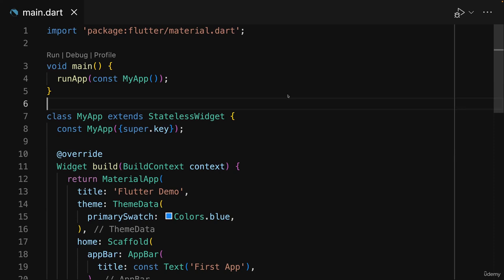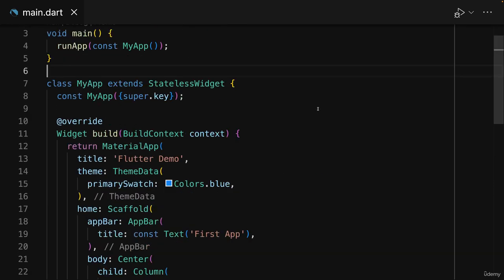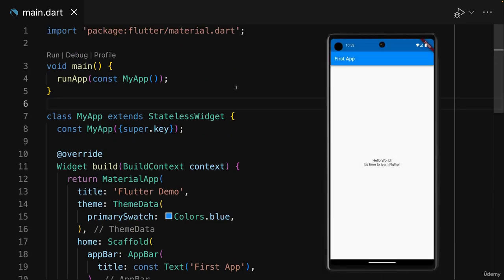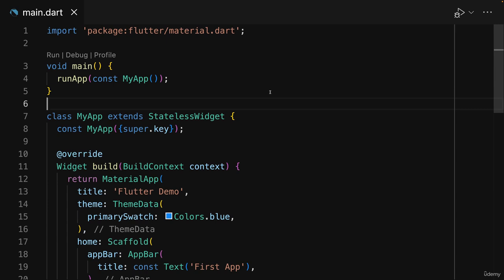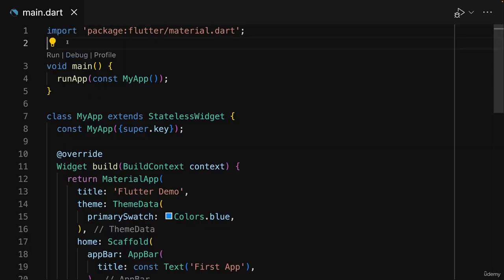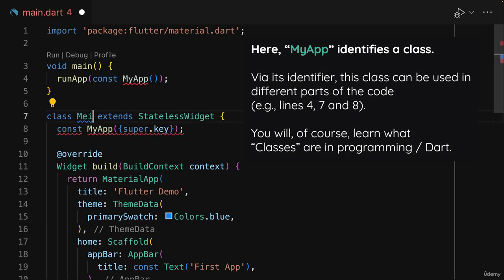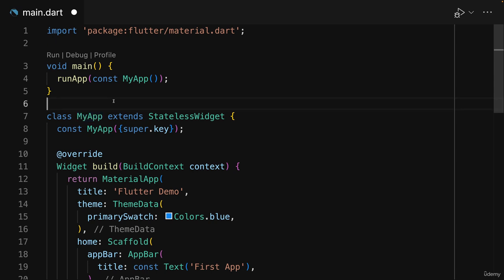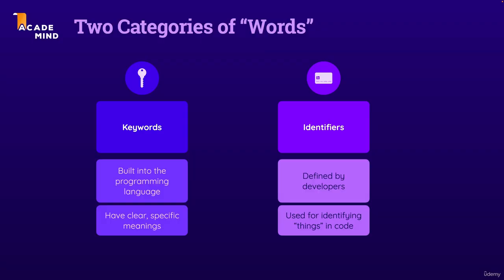004 How Programming Languages Work